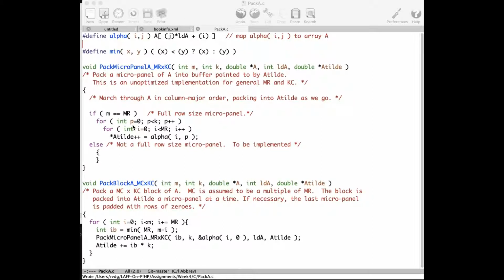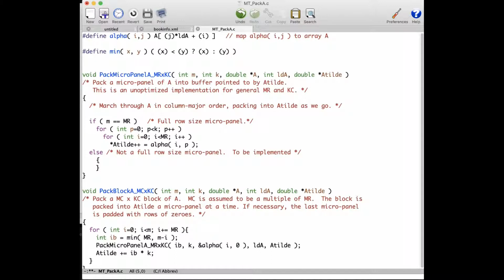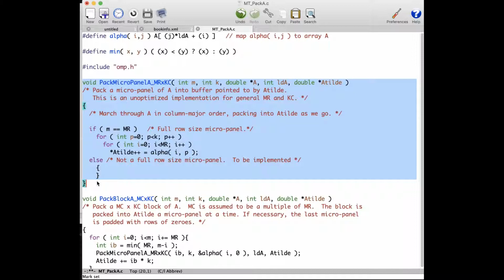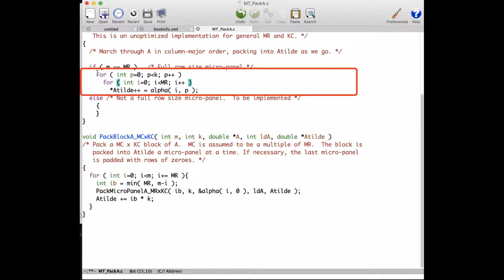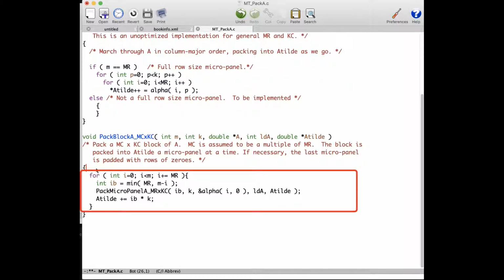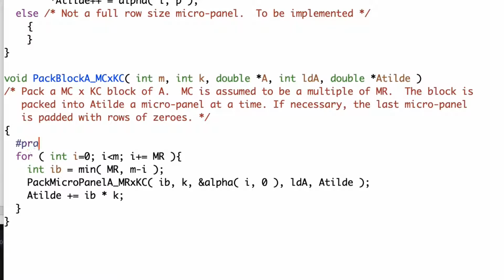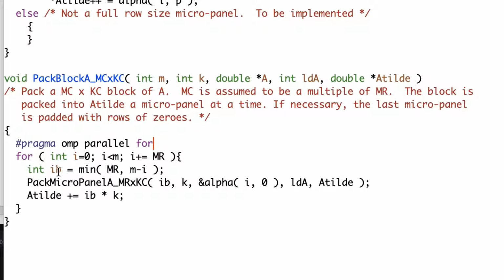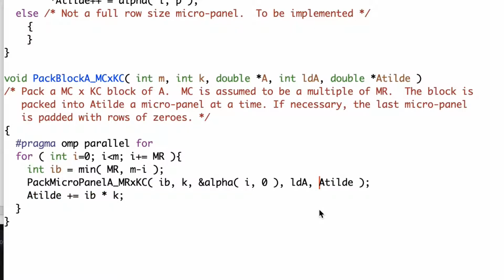4.4.3 Parallelizing PackA old